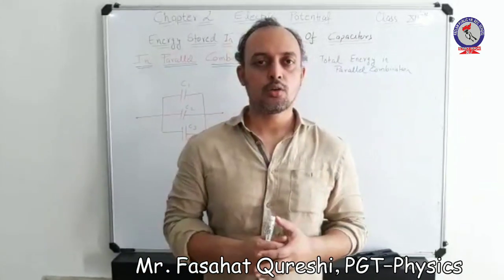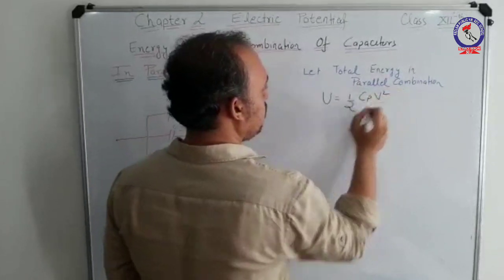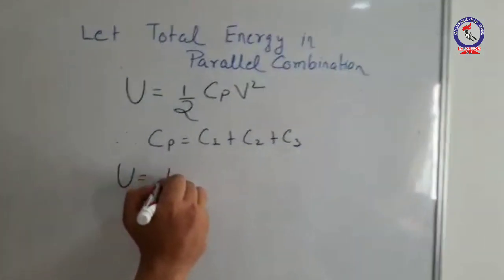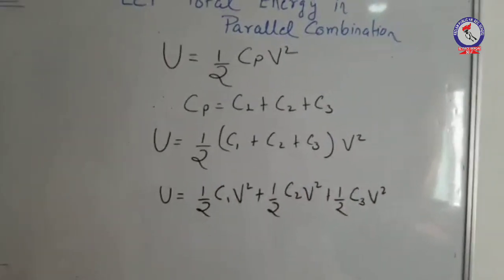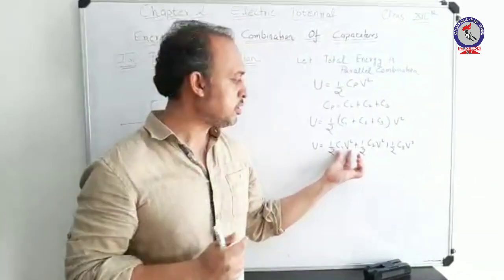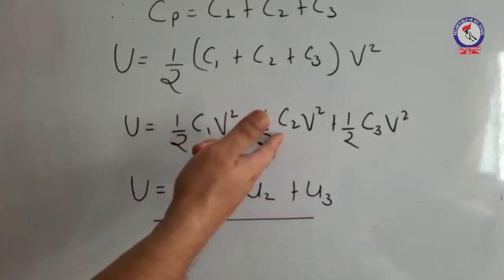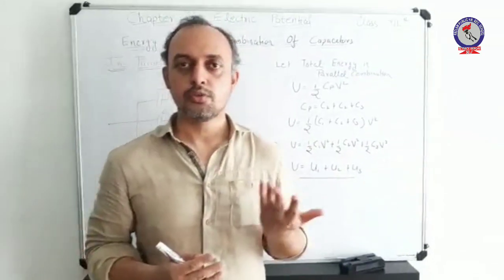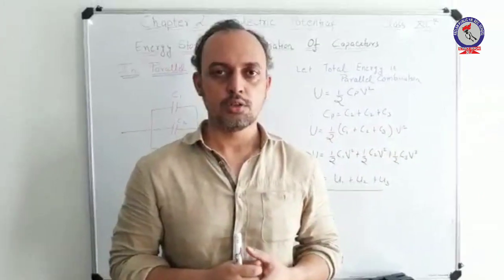RPS Physics NCERT Class 12 Chapter 2 Electric potential-Expression of energy stored in parallel comb